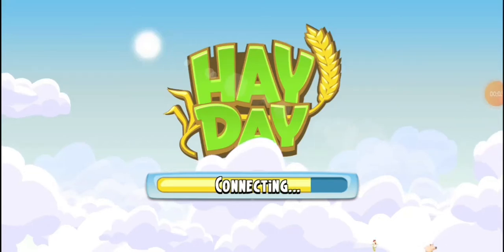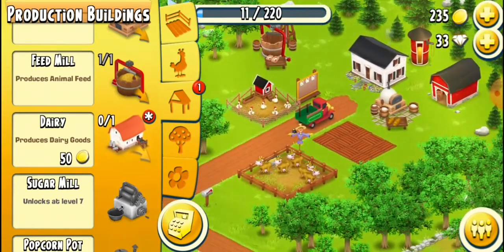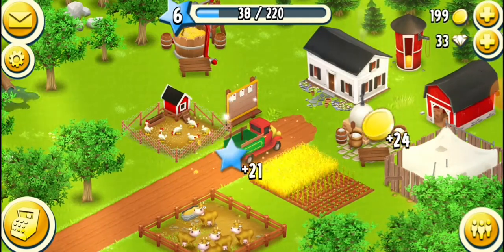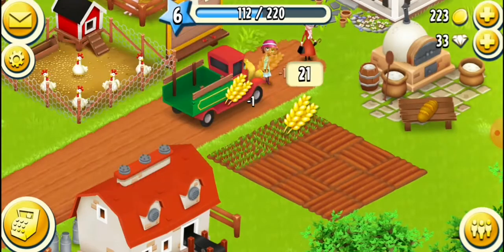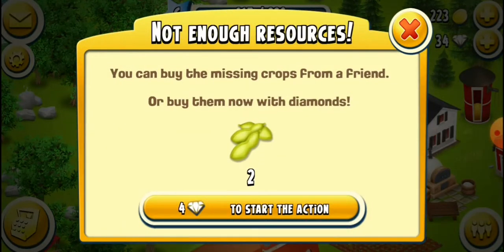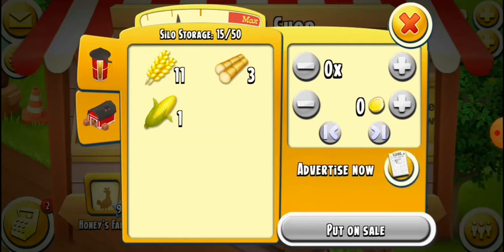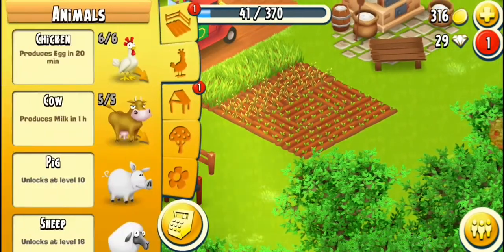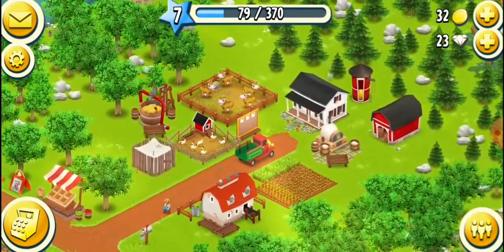Hay Day for Beginners Level 6 ~ 7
Some basic tips for road shop and use of diamonds.

There's a common heart breaking moment in the video. You'll understand the feeling if you're playing it.